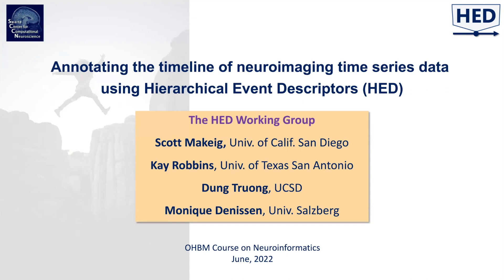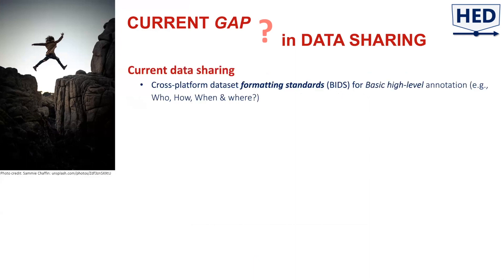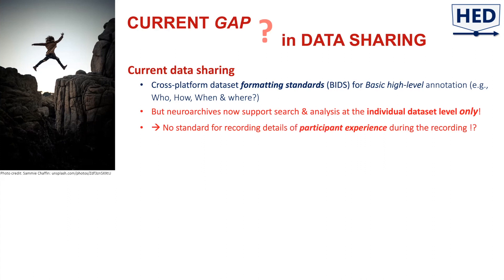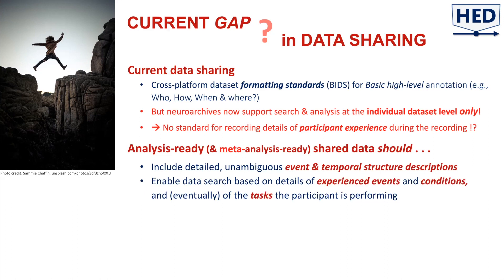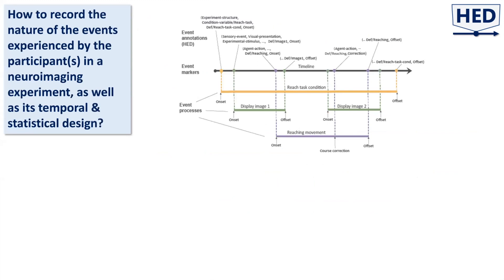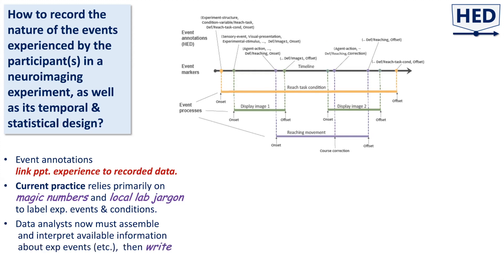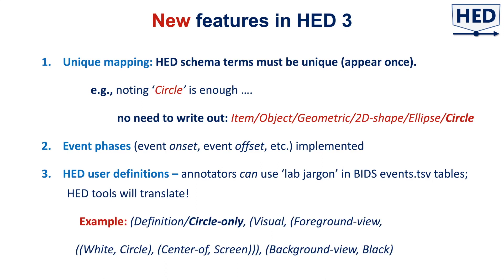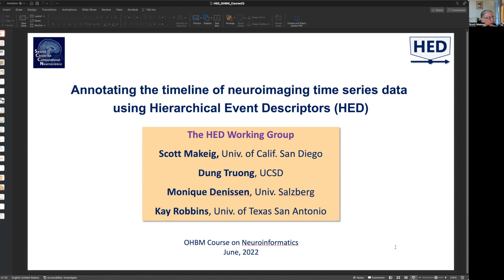OHBM 2022 Part 1: Bridging the annotation gap with HED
HED (‘Hierarchical Event Descriptors’, pronounced either as /hed/ or /H//E//D/) is a framework for using a controlled yet extensible vocabulary to systematically describe experiment events of all types (perceptual, action, experiment control, task …).

HED enables users to use a standard method to detail the nature of each experiment event, and to record information about experiment organization, thus creating a permanent, both human- and machine-readable record embedded in the data record for use in any further analysis, re-analysis, and meta/mega-analysis.

HED and its supporting infrastructure is community-based and entirely open source.

Part 1 of Annotating the Experimental Timeline (OHBM 2022 Short course on Neuroinformatics)